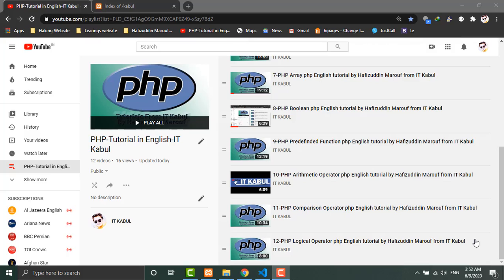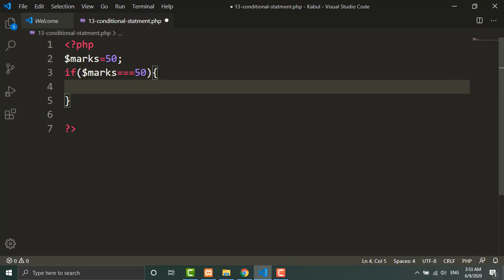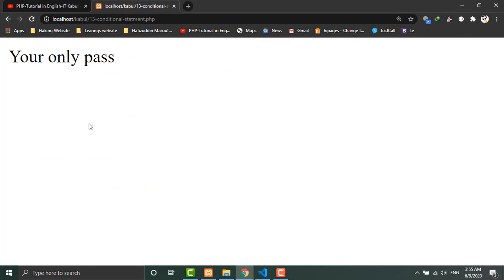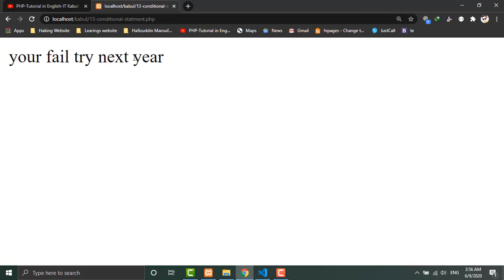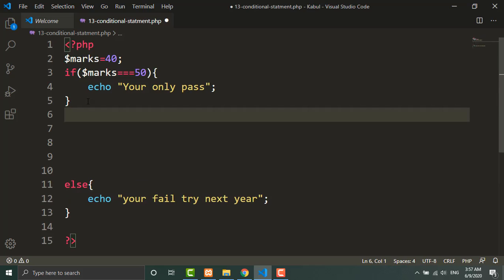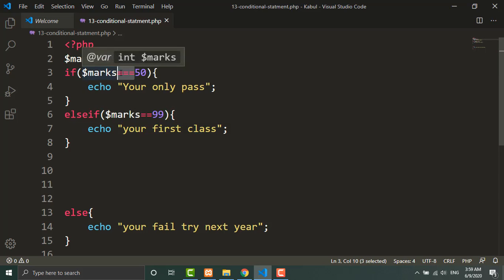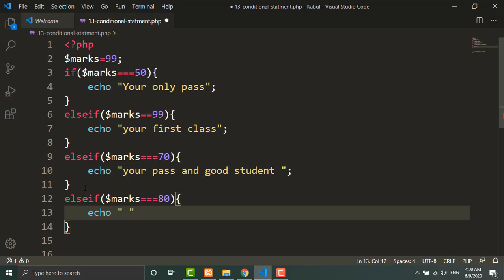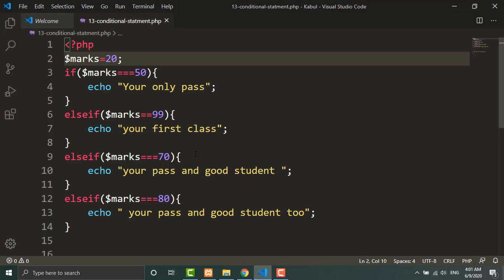13-PHP Conditional Statment elseif php English tutorial by Hafizuddin Marouf from IT Kabul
13-PHP  Conditional Statment elseif  php English  tutorial by Hafizuddin Marouf from IT Kabul